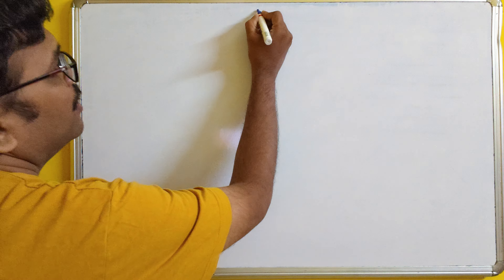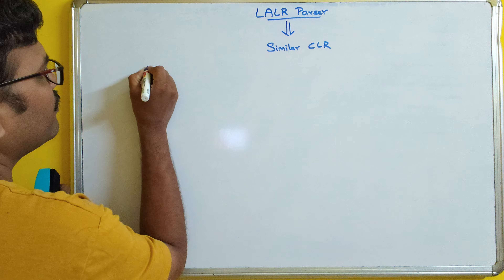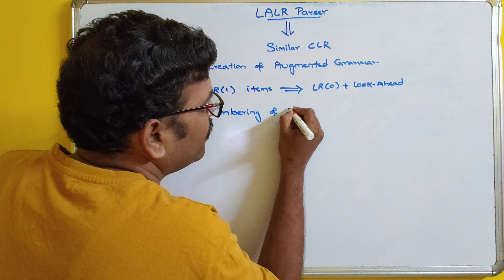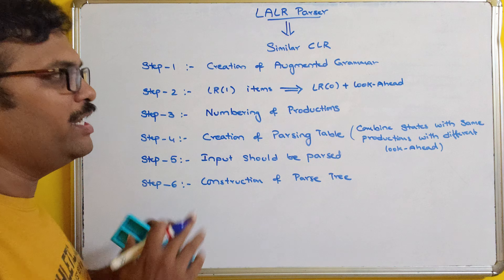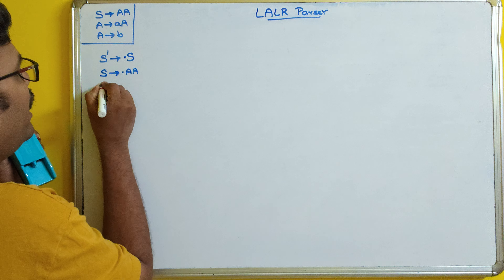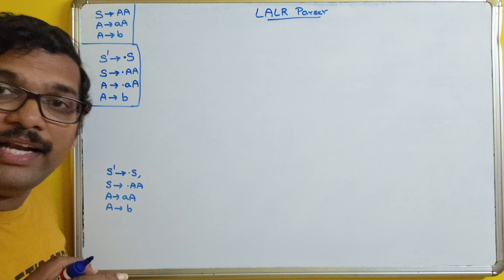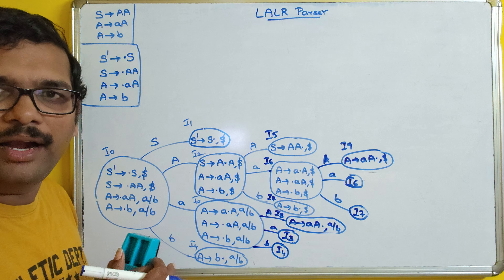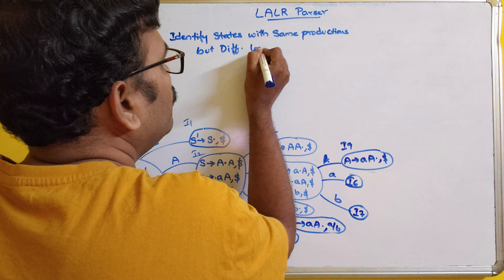LALR( ) Parser || Bottom-up Parsing || Types of LR Parsers || Compiler Design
CLR(1) Parser - It is a category of Bottom Up Parsing Technique

Steps to construct Parse Tree using CLR(1) Parser

Step-1: Creating Augmented Grammar

Step-2: Calculate LR(1) Items
        LR(1) = LR(0) + Lookahead

Step-3: Numbering of productions

Step-4: Identify states having same productions with different look ahead

Step-5: Construction of Parsing Table with help of LR(1) Items & Production Numbers

Step-6: Parsing of Input String

Step-7: Construction of Parse Tree (Bottom-Up)